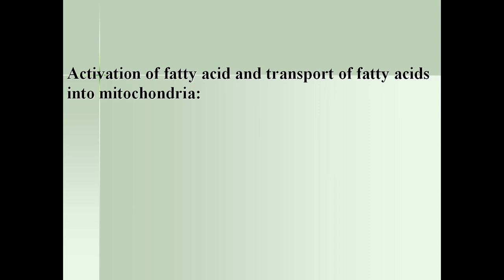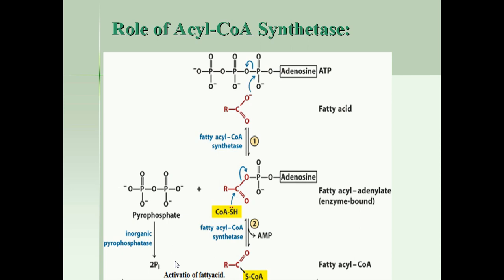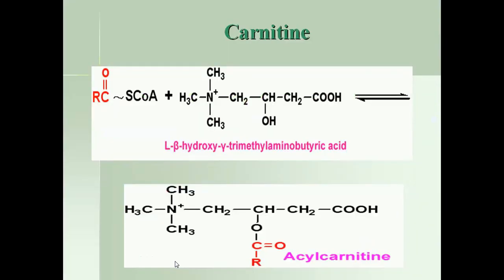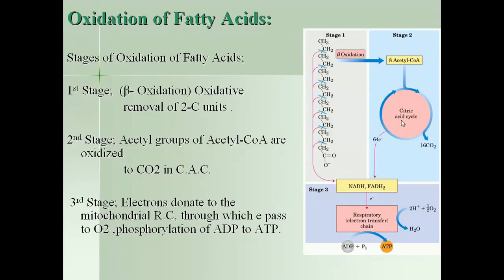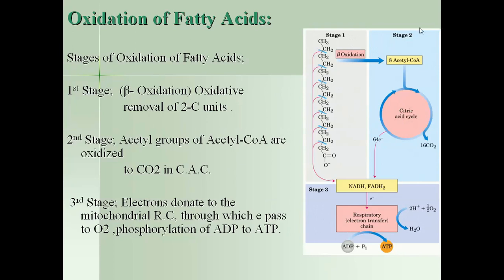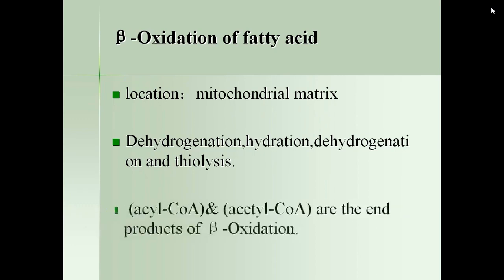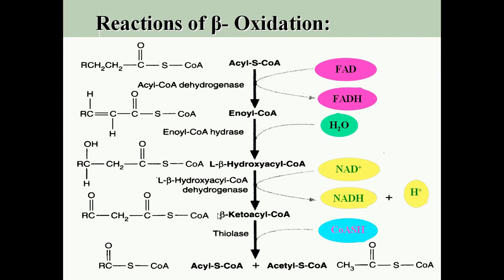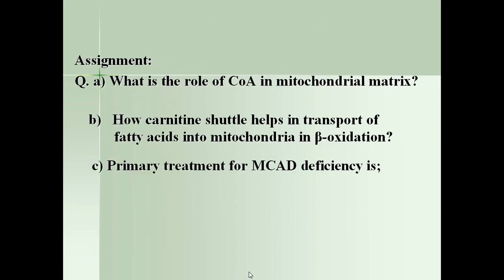Lecture of Dr Amir on Activation & Transport of Fatty acids into mitochondria & Fatty acid oxidation